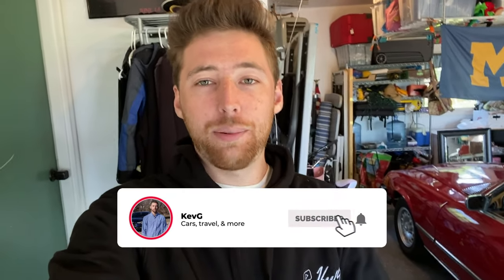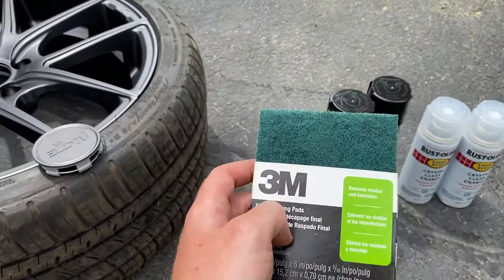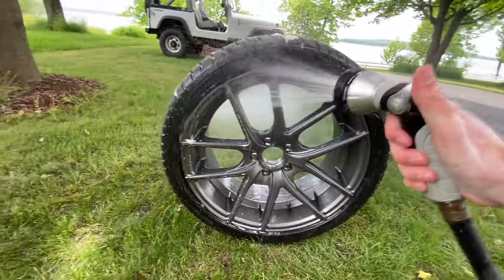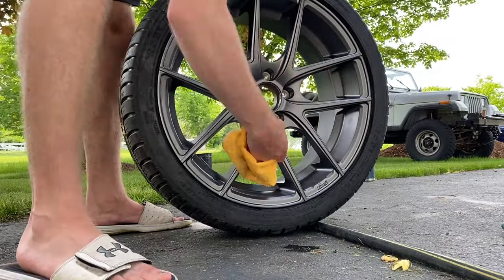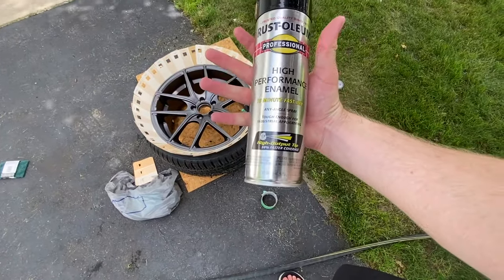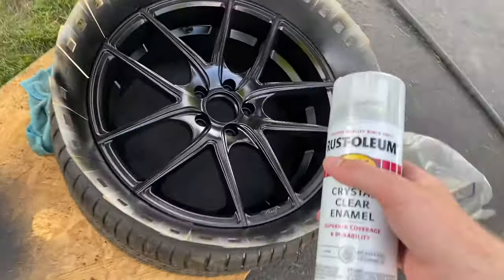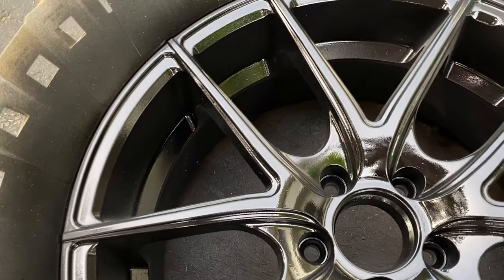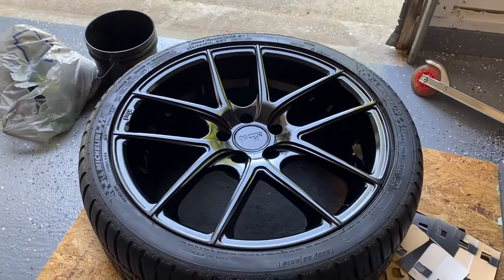How To Spray Paint Your Wheels the Right Way (ONLY $25!)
IMPORTANT:
Materials used:
3M Final Stripping pad
Rustoluem Black Spray Paint
Rustoleum Clearcoat

Steps:
1) Degrease/ wash entire wheel. Dry
2) Use scuffing pad on wheel surface to prepare for paint
3) Use damp towel to get rid of dust created by step 2 and dry again after
4) Mask off tire and valve stem
5) Shake paint for 1 minute
6) One light layer of your paint. Wait 15 minutes between layers
7) 2 more layers of your paint, getting heavier for each
8) 3 Layers of clear coat
9) Let dry for one hour

To be safe, I wouldn't use the wheel on the car for 48 hours.
Overall, I thought this was a great use of time and money, and I'd recommend anyone to follow the instructions in the video and give it a shot! I also think this is better than plastidip.

Car:
H&R Sport Springs

Painting wheels
Painting rims
DIY Wheel paint
Spray painting rims
Spray painting wheels